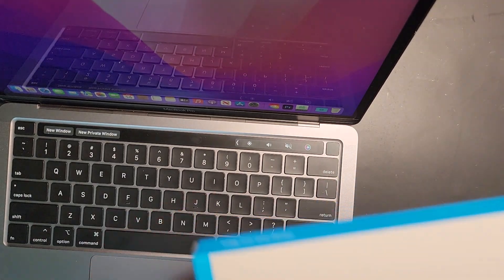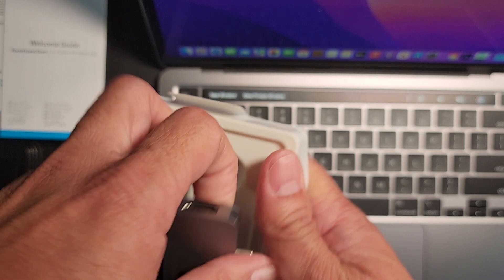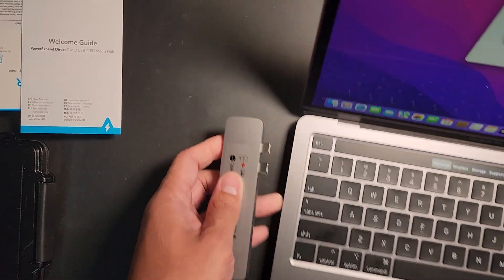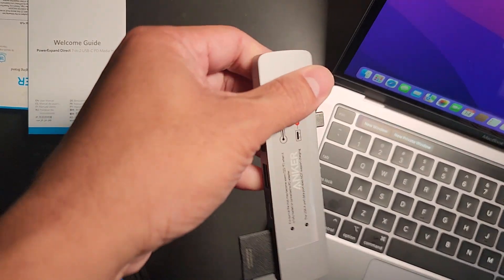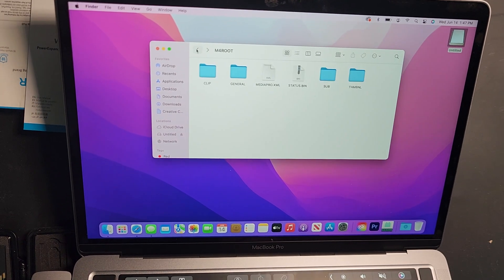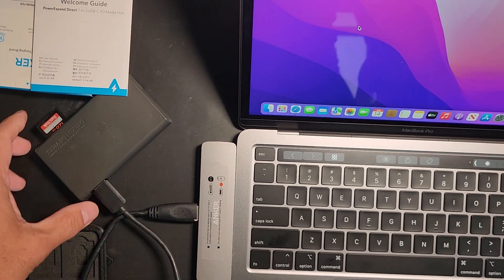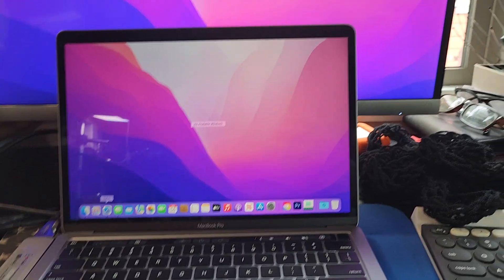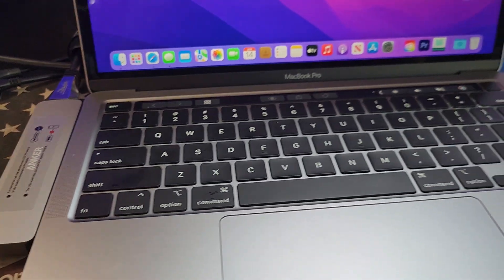Anker USB C Hub for MacBook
Anker USB C Hub for MacBook, PowerExpand Direct 7-in-2 USB C Adapter Compatible with Thunderbolt 3 Port, 100W Power Delivery, 4K HDMI, USB C and 2 USB A Data Ports, SD and microSD Card Reader